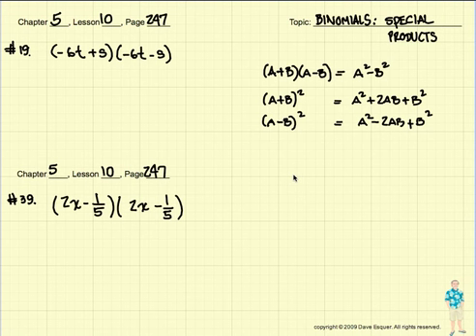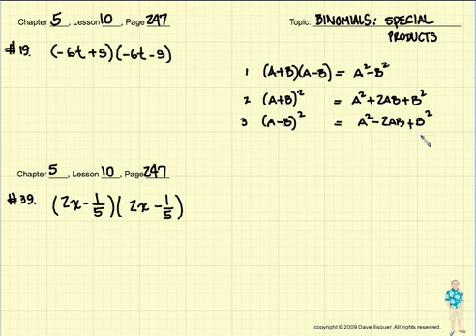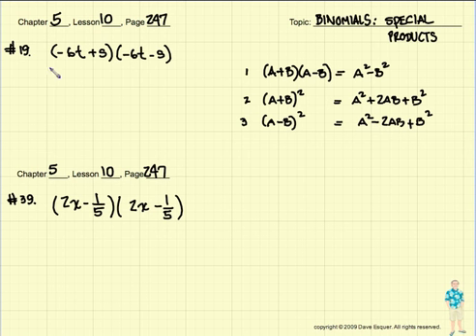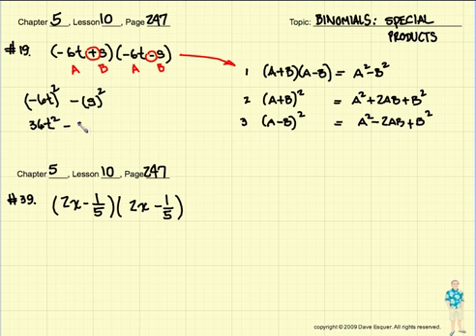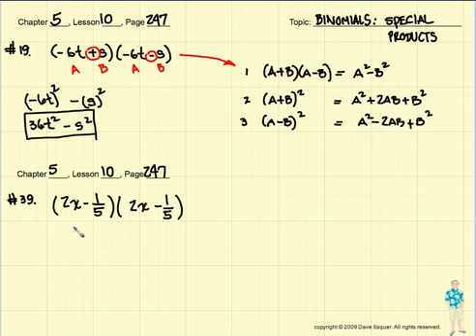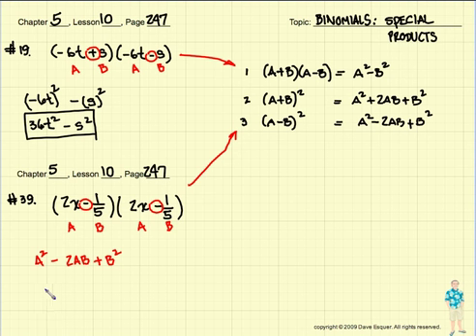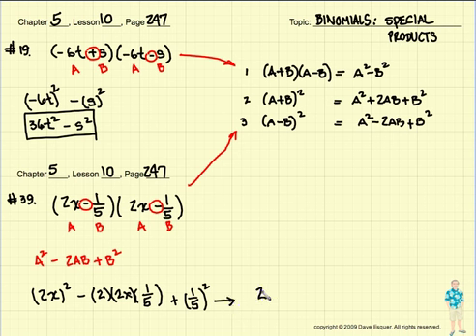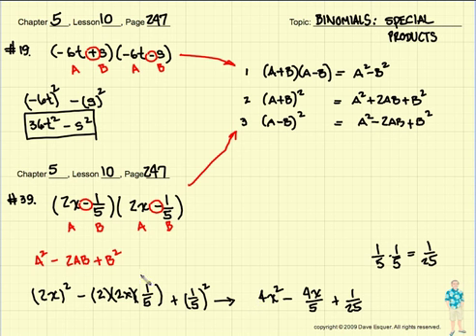Algebra 1 Special Products